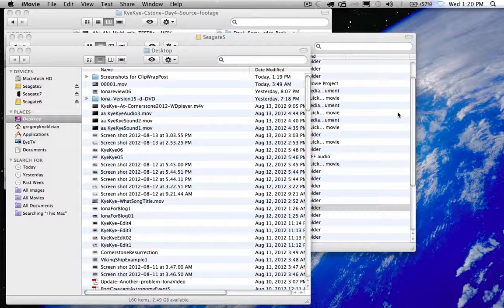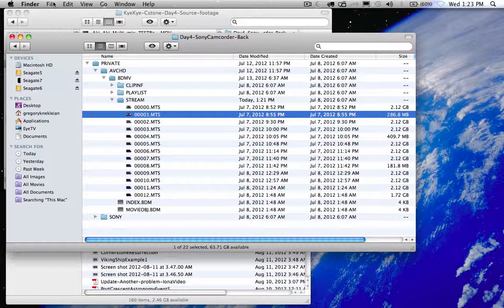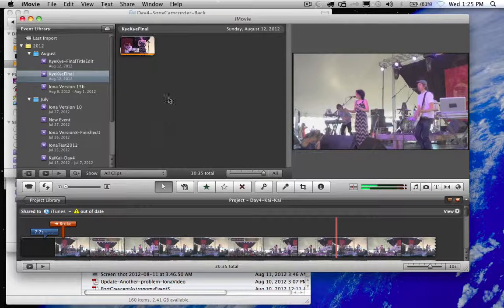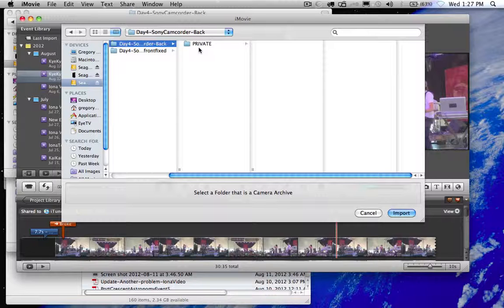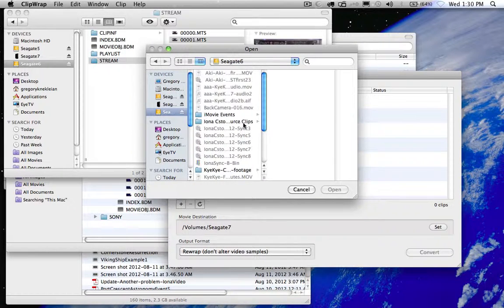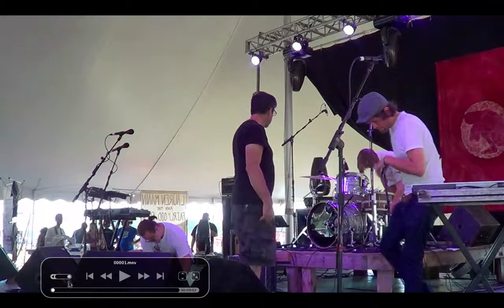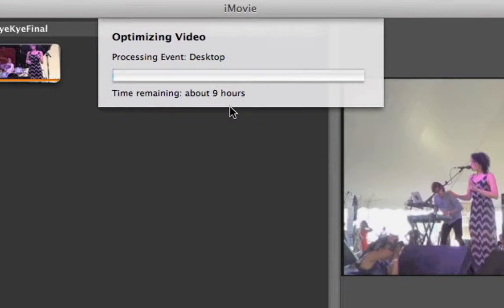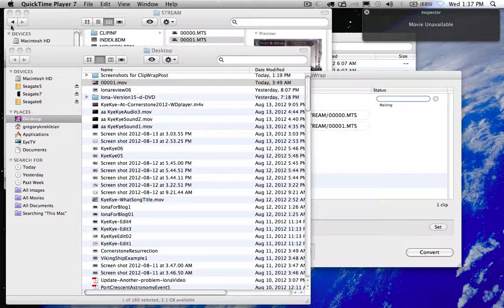Sony AVCHD video And ClipWrap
This demo shows the challenges of taking a reduced directory of a camera archive and importing that video into a Macintosh.  Without an intact camera archive you will need to use a program like Clip Wrap to "rewrap" the AVCHD clips (MTS files) so the Apple computer can use them for video editing.

There are a couple minor errors in this video.  I state you can select two clips to merge them actually you can select as many as you want to merge them, it's not limited to two, I just said, "Two" because I had two clip files to merge.  The second error is I seem confused because I'm selecting files in my "demo portion" from the back camera footage, and the actual footage I converted that I show you was from one of the front cameras.  So my confusion about the clips not matching was due to my previous processing of a different camera angle of the same concert.  In the case of Clip wrap being needed and used, there is really no difference in the process that is required so although the video demo may not be 100% correct on every point, it's correct enough to get the main points across.  These are for reduced camera archive directories like a cut back directory that you somehow damaged or can't use, the MTS files need to be converted to Quicktime and this conversion process will take longer using Clip Wrap, but it will at least work.

If a user just has a couple of AVCHD MTS files in a directory, without the proper Sony archive on a PC, it may work without the need for conversion, but I'm not sure about that. That would have to be tested separately and I haven't researched that.  We can see from other posts on the web, Sony Vegas (in different versions) may have to be configured and worked with using a Quicktime install process and plug-in to view a quicktime movie and use it.  So converting a movie to quicktime to share it with other editors may still require more work for those other editors depending on their edit setup to import the Quicktime movie.   For popular editing systems on the Macintosh, that Quicktime source file still must be imported through a lengthly import step taking perhaps 8 or 9 times the length of the actual clip.